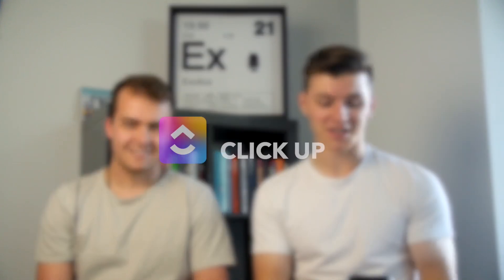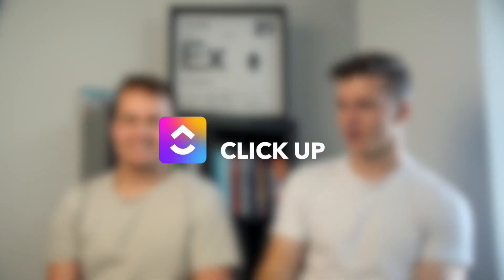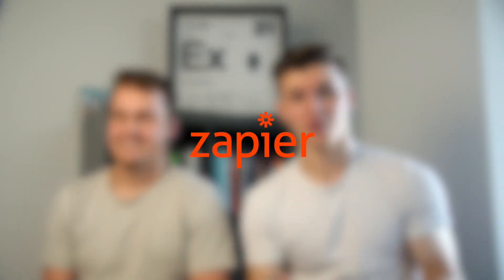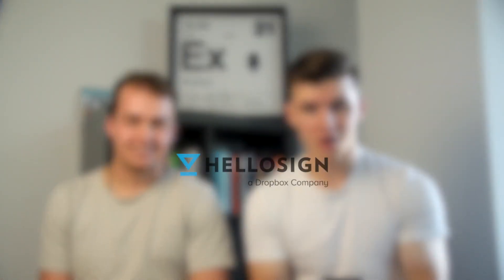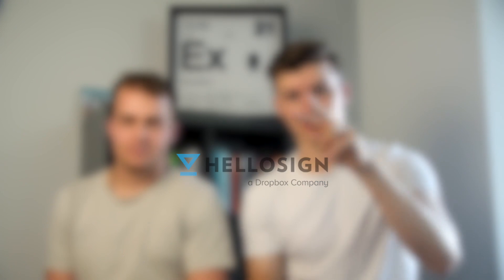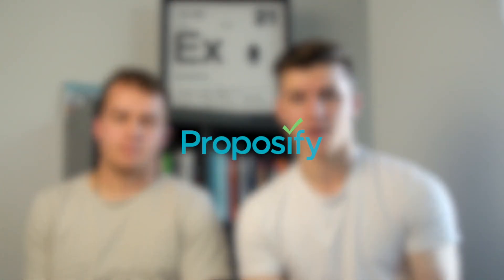Top 8 BEST Tools & Software for Your Marketing Agency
All of the softwares and tools you NEED in 2021 to run and scale a marketing agency